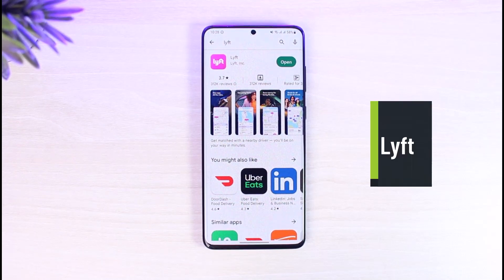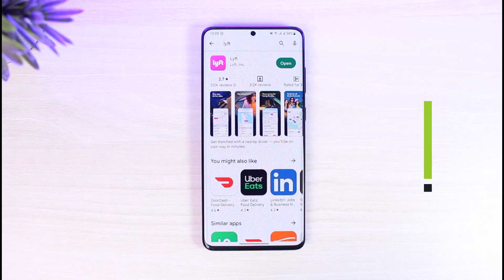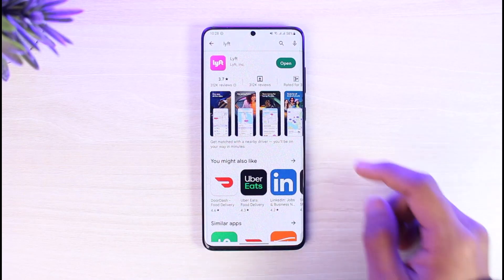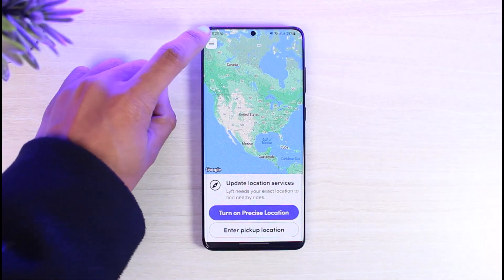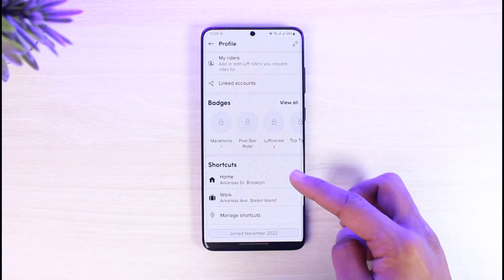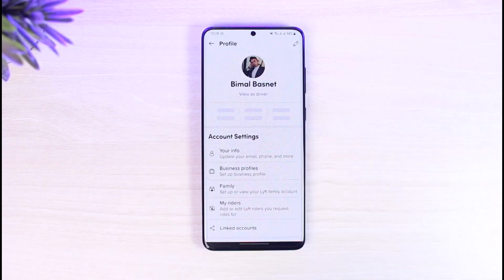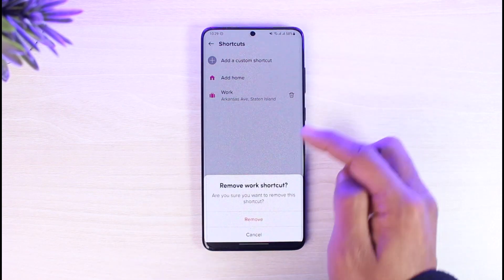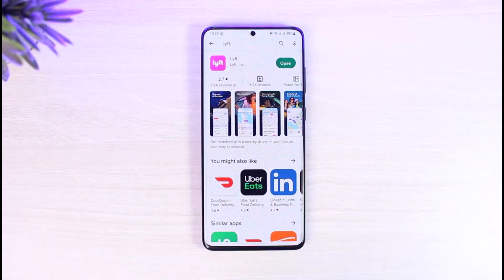Delete Work or Home Address on Lyft !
In this tutorial video, I am simply going to show you how you can delete your saved home or work address on the Lyft app.

~Chapters:
0:00 Introduction
0:13 Change Address
0:44 Delete Address
1:05 Conclusion